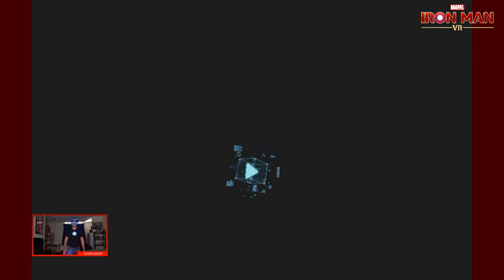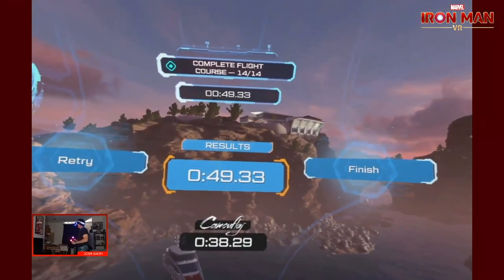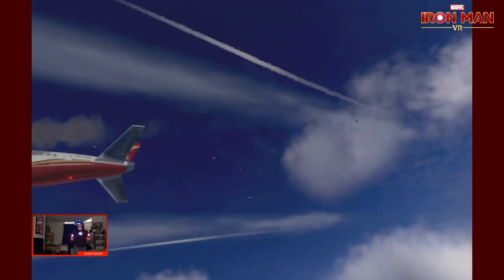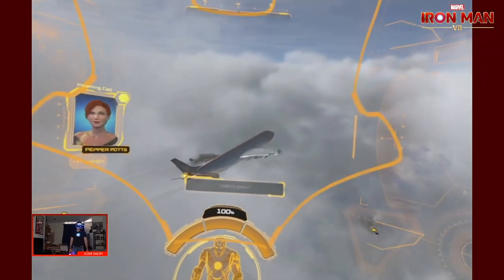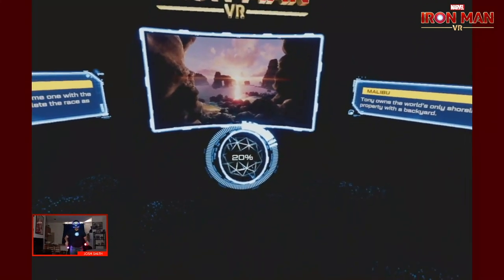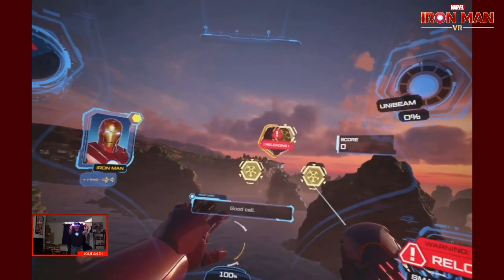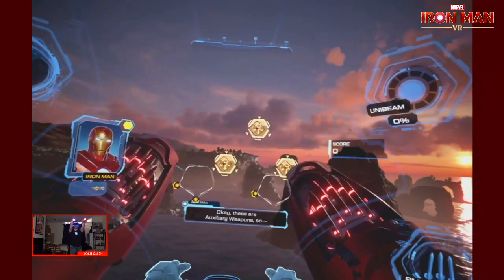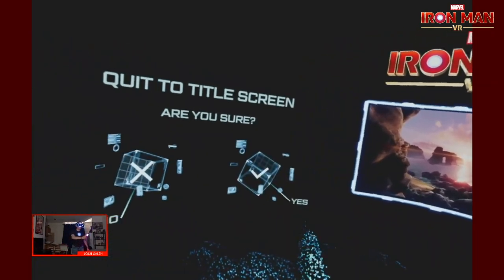Marvel's Iron Man VR! | Marvel Let's Play LIVE!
Join host Josh Saleh for a LIVE look at Marvel's Iron Man VR exclusively for the PlayStation 4 and PlayStation VR!

Reward your Marvel fandom by joining Marvel Insider!
Earn points, then redeem for awesome rewards.